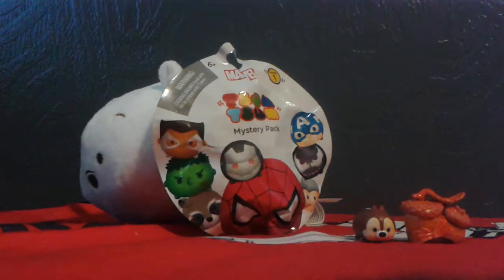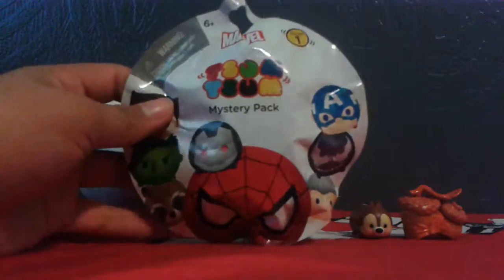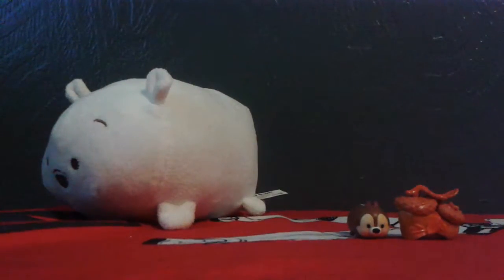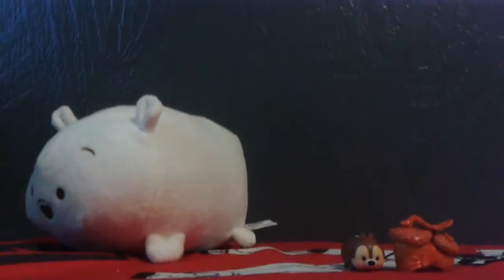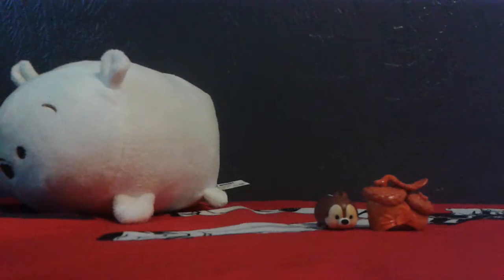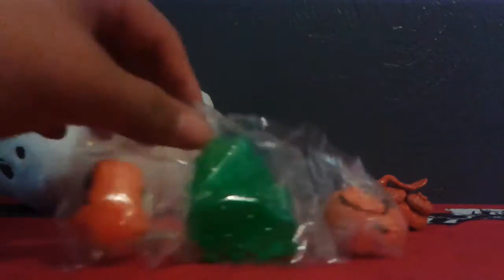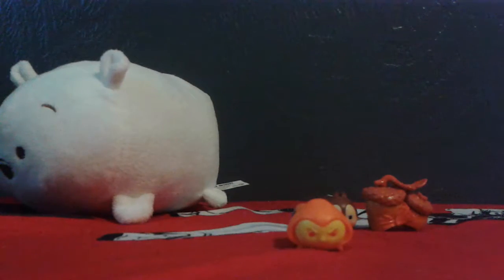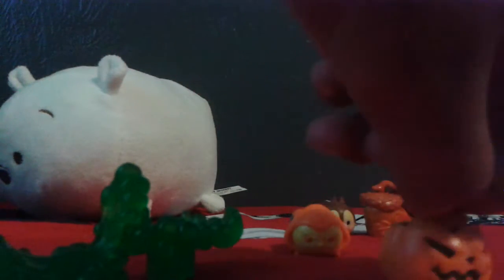Marvel tsum tsum